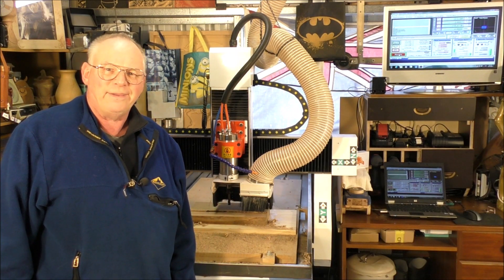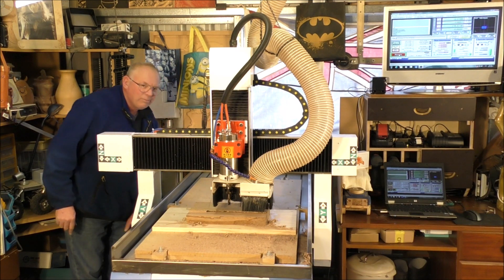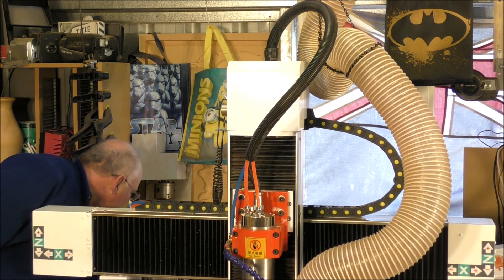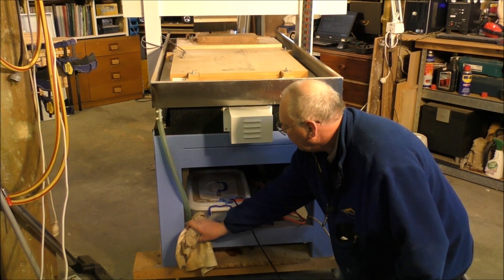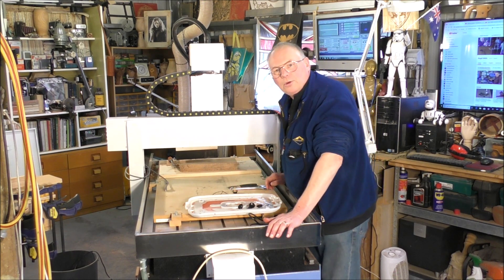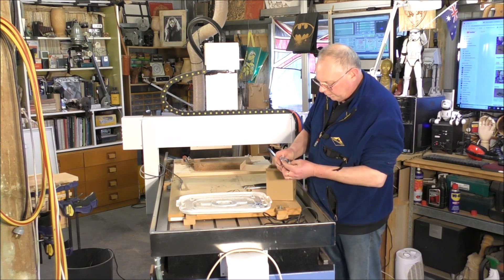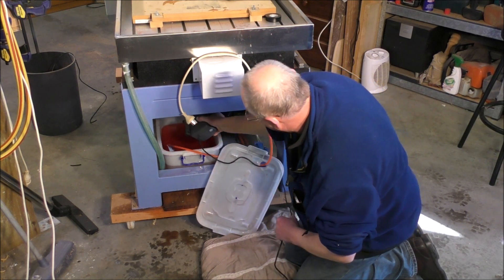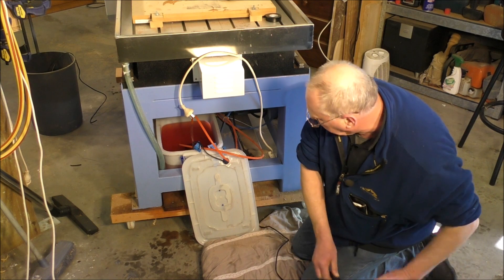AAARRR!!! My CNC Router stopped working *BIG FAIL* and repair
Roger Webb takes you through the process of repairing a CNC router

Myrtle                        USD$55
Oak                           USD$55
+ shipping
This channel;